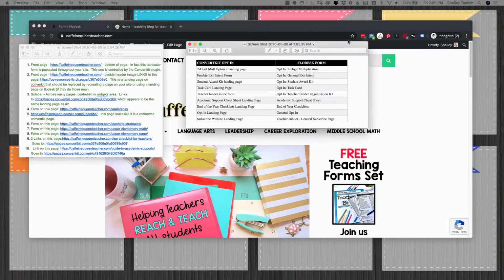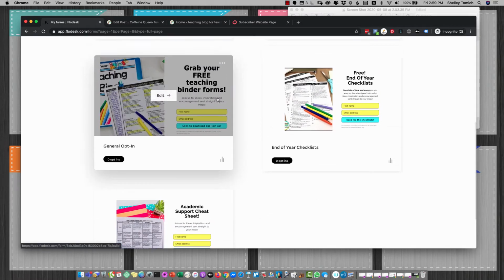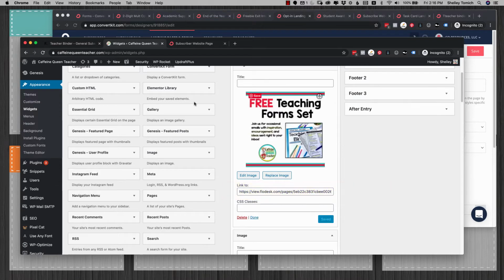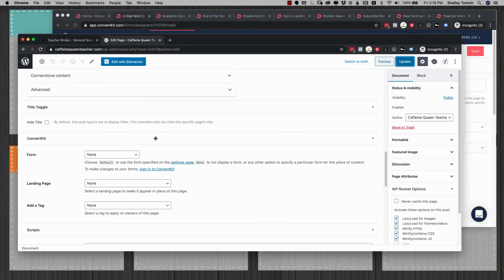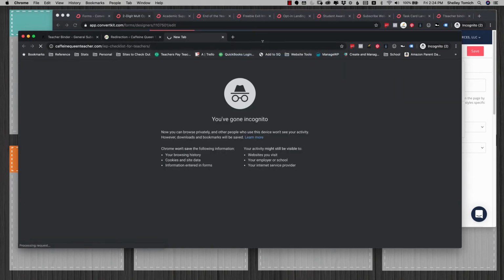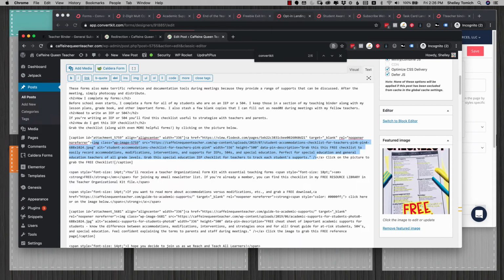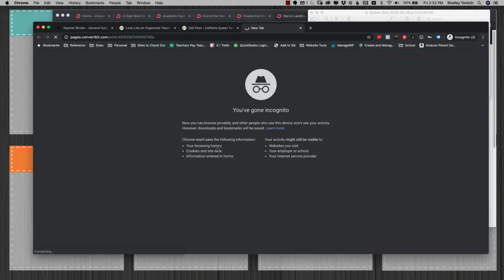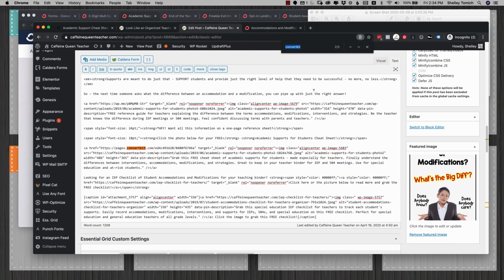Newsletter - Move from Convertkit to Flodesk - Linked Landing Pages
This describes how to map your convertkit forms to flodesk and change them out in your posts and pages.